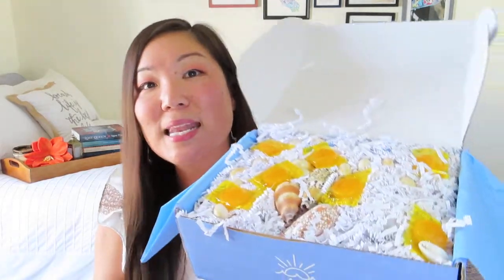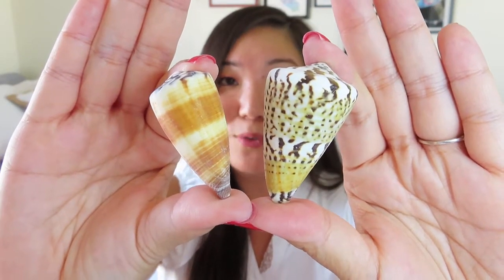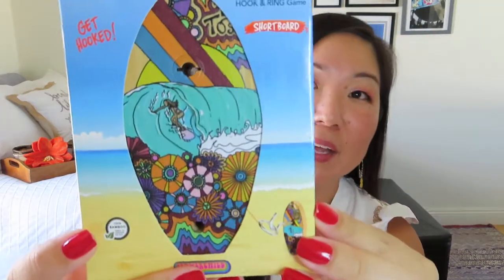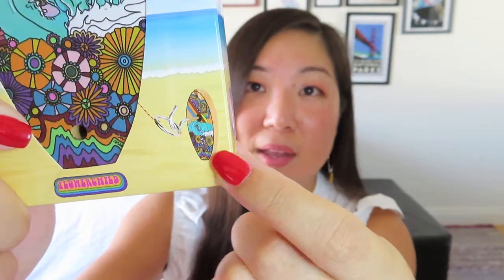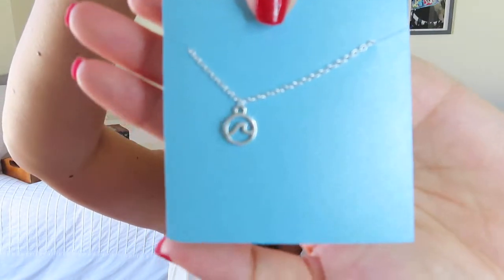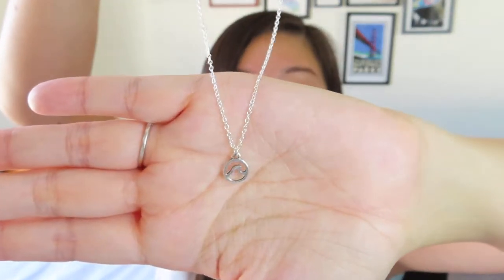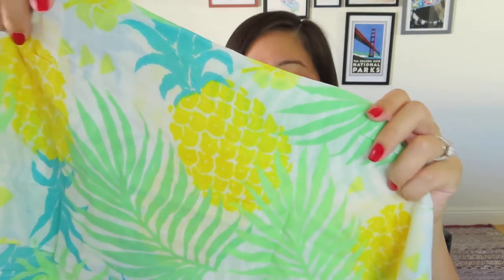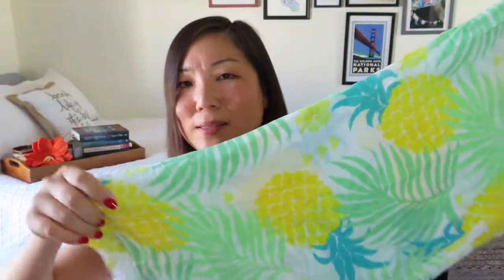Life's a Wave | Summer Fun Beach Box | June 2020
Life’s a Wave
Each month your box will include fun Ocean Love goodies. “Since we cannot always be at the beach, our intent is to curate items, with like-minded people and non-profit organizations, that connect with this state of mind and part of the proceeds of each box we will donate back.”